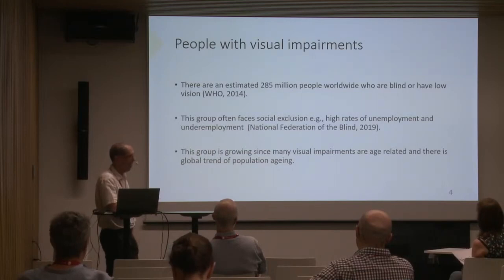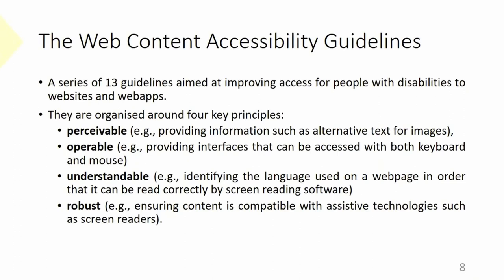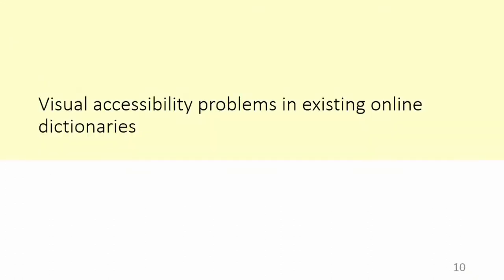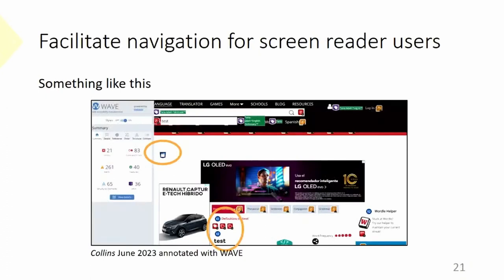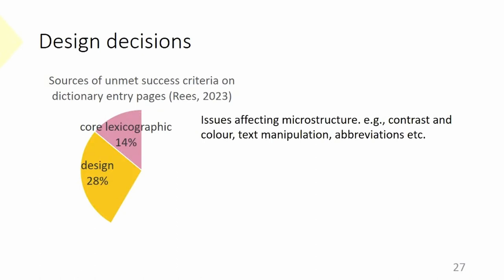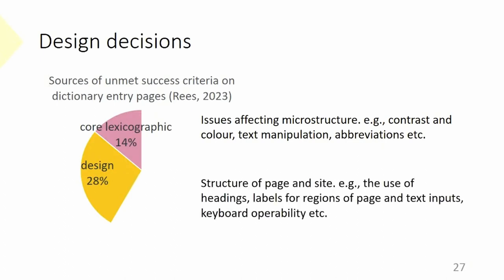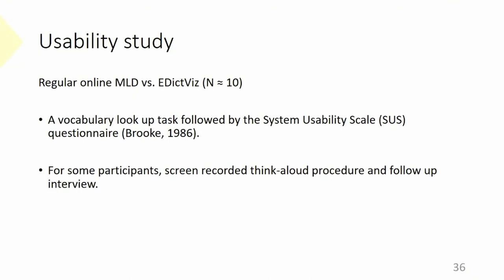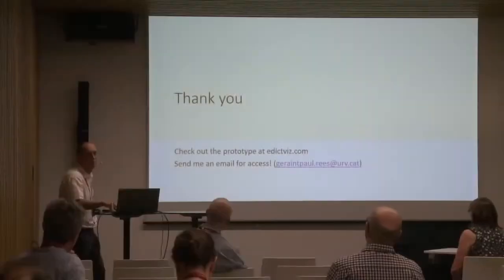Geraint Paul Rees: EDictViz: Making Dictionary Content Accessible for People with Visual Impairments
Title: EDictViz: Making Dictionary Content Accessible for People with Visual Impairments
Author: Geraint Paul Rees
Day 3, room Large 1, Block 4: Lexicographic Software